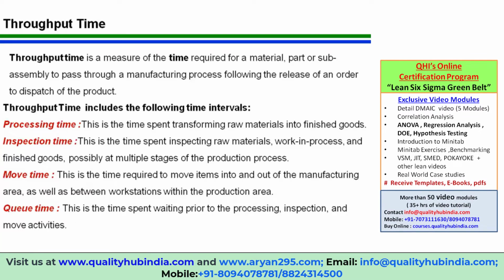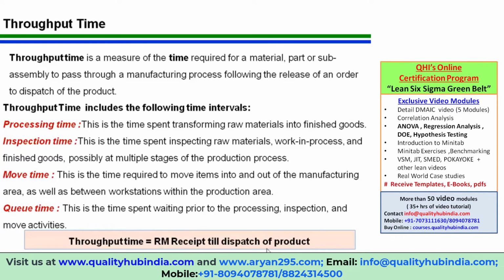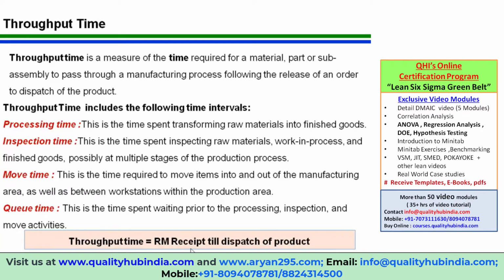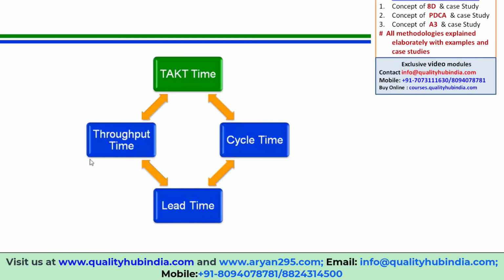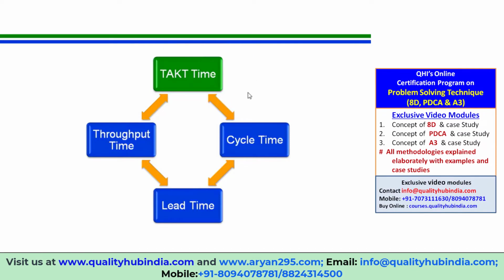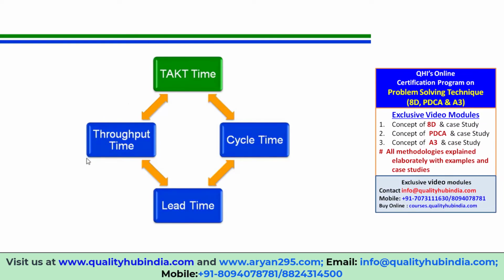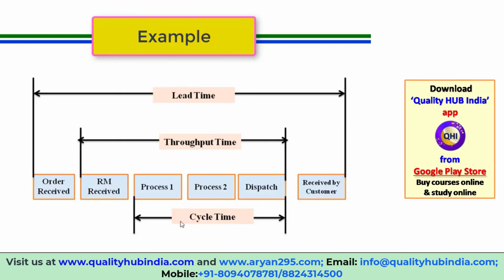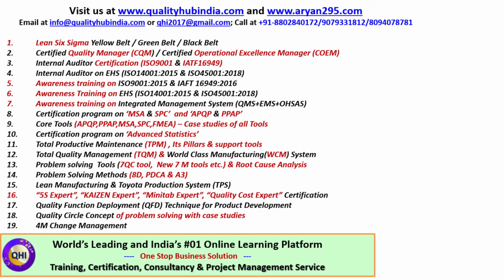TAKT Time VS Cycle Time VS Lead Time VS Throughput Time – Difference explained with examples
The difference in all the time used in lean manufacturing practices is explained in English with example.
Check Blog for More Details:
Gears Used by us:
• DSLR Camera
• Studio Lighting
Quality HUB India is World’s leading and India’s # 01 online training platform offering professional courses in English and Hindi. We offer Training, Consultancy, and Project Management Services on Business Transformation, Operation & Business Excellence, Six Sigma, Lean Management, Management systems to name a few.

Call at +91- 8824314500 /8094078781/ 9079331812/ 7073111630
Broad Level of Online Training & Certifications categories:
1. Lean Six Sigma Yellow / Green / Black Belt
2. Certified Quality Manager (CQM) / Certified Operational Excellence Manager (COEM)
3. Awareness training on ISO9001:2015, IAFT 16949:2016, EHS ISO14001, ISO45001:2018, etc
4. Internal Auditor Certification on ISO9001:2015, IAFT 16949:2016, EHS ISO14001, ISO45001:2018, etc
5.  Core Tools APQP, PPAP, MSA, SPC, FMEA
7. Certification program on ‘Advanced Statistics’
8. Total Productive Maintenance (TPM), Its Pillars & support tools
9. Total Quality Management (TQM) & World Class Manufacturing(WCM) System
10. Problem-solving Tools (7QC tool,  New 7 M tools, etc.) & Root Cause Analysis
11. Problem-Solving Methods (8D, PDCA & A3)
12. Lean Manufacturing & Toyota Production System (TPS)
14. “5S Expert”, “KAIZEN Expert”, “Minitab Expert”, “Quality Cost Expert”  Certification
15. Quality Circle Concept of problem-solving with case studies
17. Lean Expert - Bronze / Silver / Gold Level